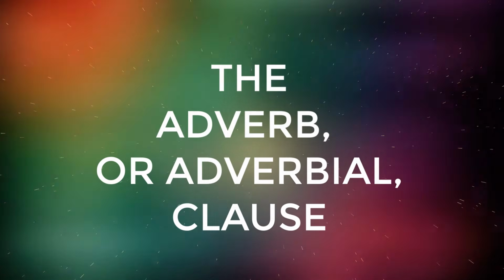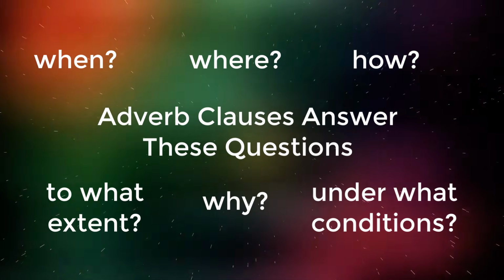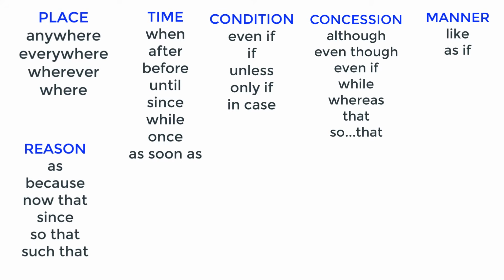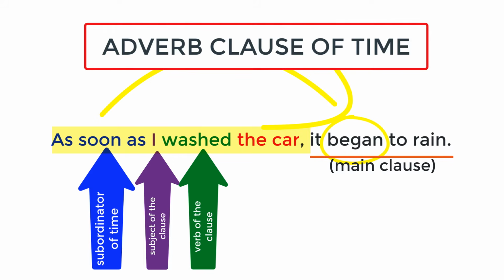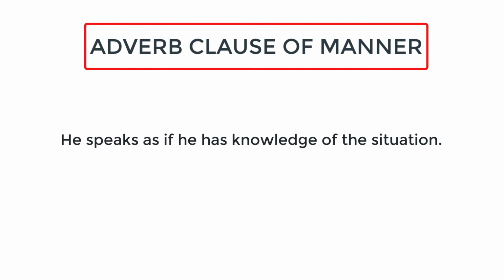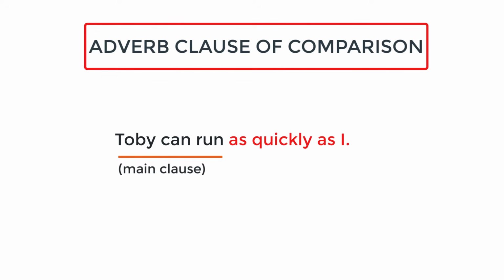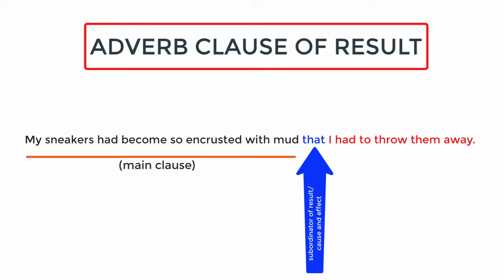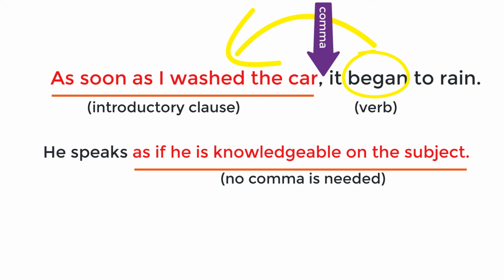Adverb Clauses: An Adverb Clause is a Part of Speech Classed as an Adverb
Adverb clauses also known as adverbial clauses function as one part of speech: the adverb.

We know that an adverb answer modifies a verb, an adjective, and another adverb. It answers the  question “when?”, “where?”, “how?”, “why?” “to what extent?” or “under what conditions?”

In the same manner, adverb clauses add information that elaborates on when, where, why, how by modifying or describing verbs, adjectives, and other adverbs.

An adverb clause is a dependent or subordinate clause that has a relationship with the independent or main clause. Adverb or adverbial clauses will answer questions of place, time, condition, concession, manner, reason, comparison, result, and purpose.